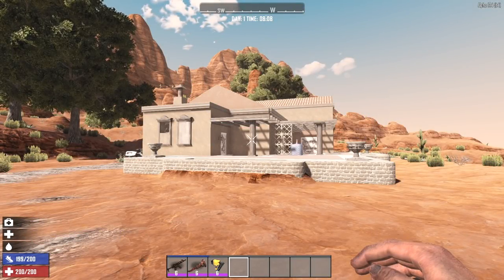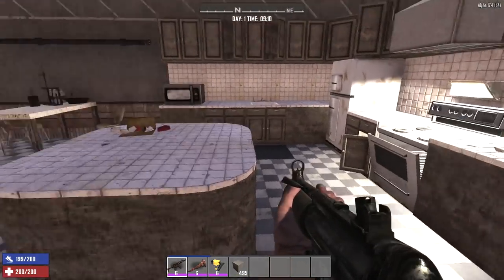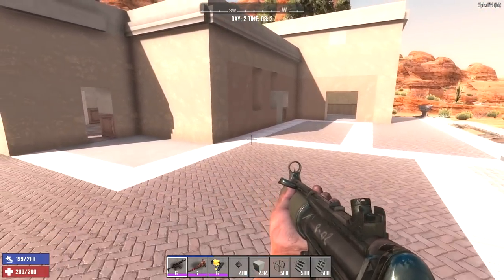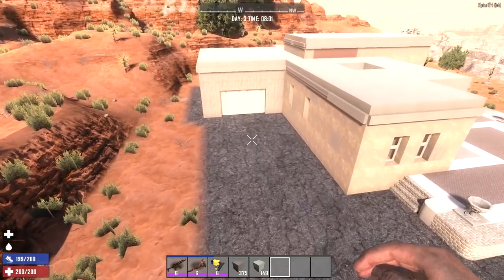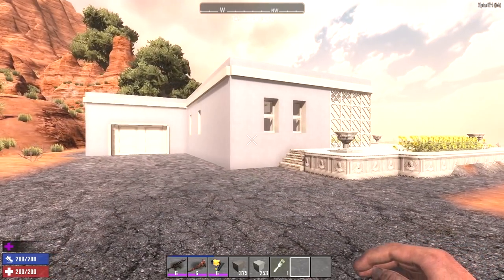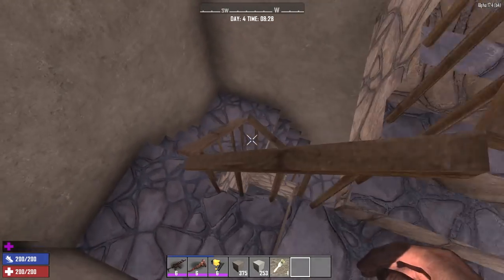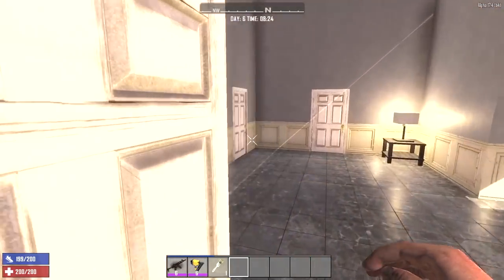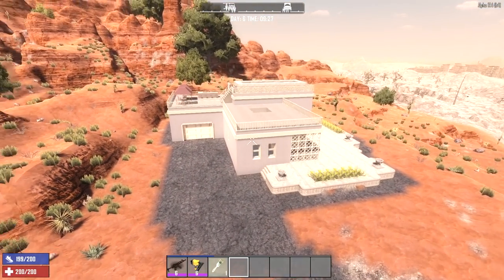7 Days To Die - House Flipper (Military Bunker)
MORE 7DAYSTODIE VIDEOS